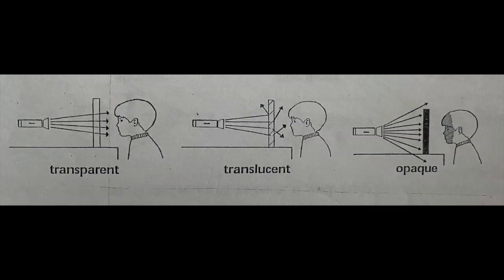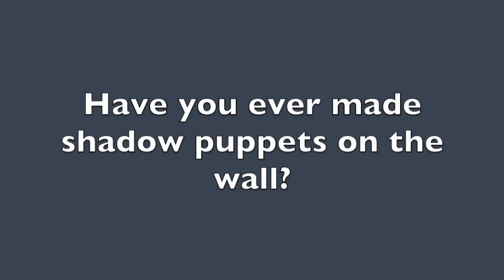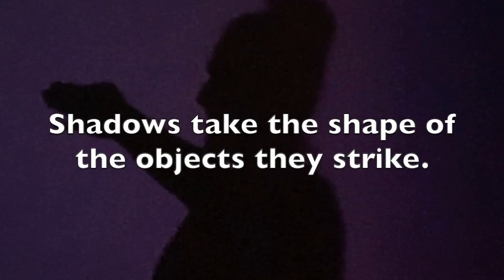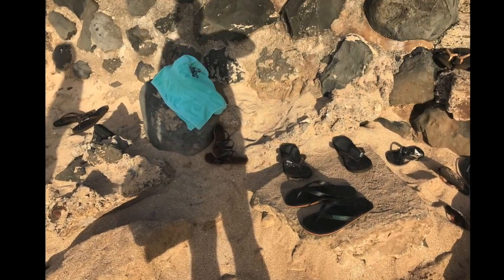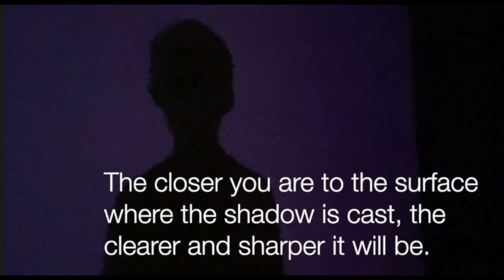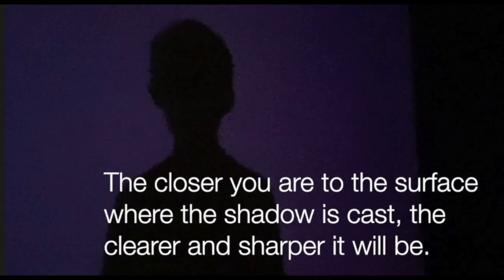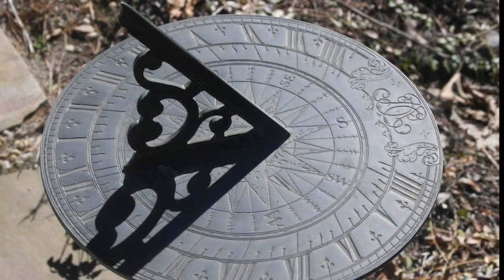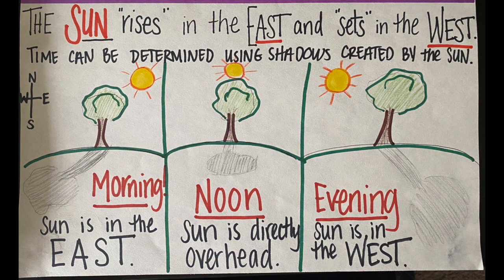What's a Shadow?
Shadows occur when light waves are blocked by an opaque object. Shadows take the shape of the object they strike. Why do some shadows look sharp while others look blurry? How can we determine the time using shadows?  Let's explore shadows and you can test all of this out in the shadowplay lab!

0:00​ What is a Shadow?
2:50 Using the Shadow to Determine Time
4:13​ Shadowplay Lab